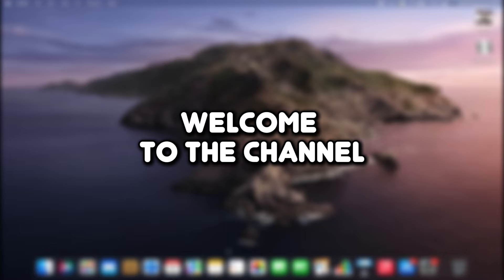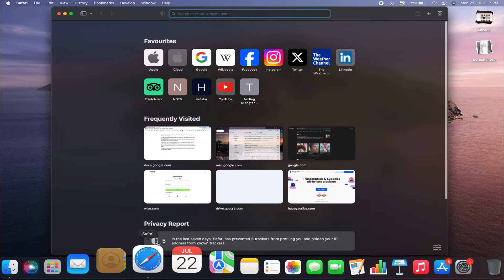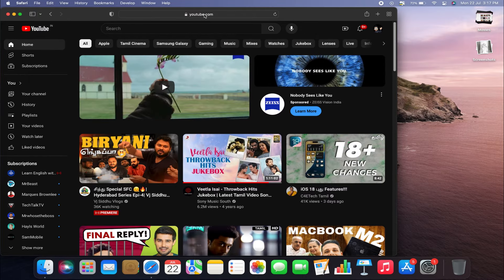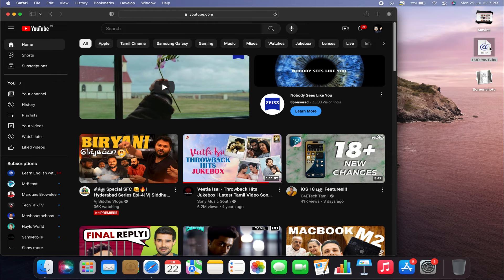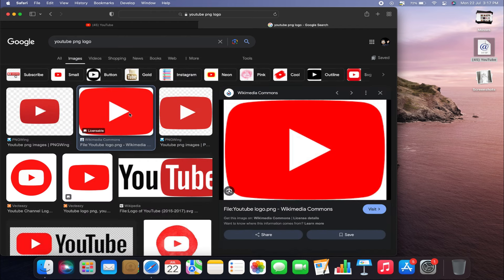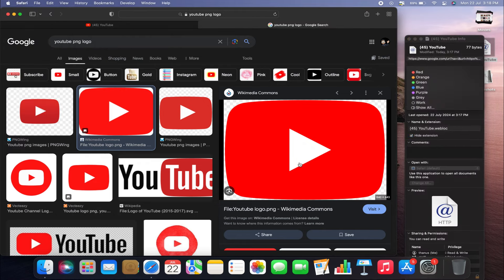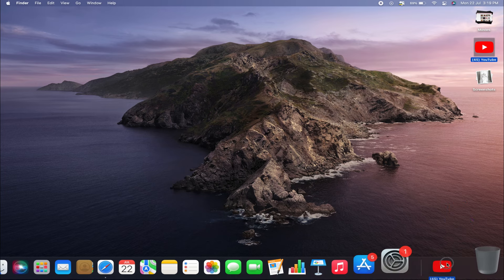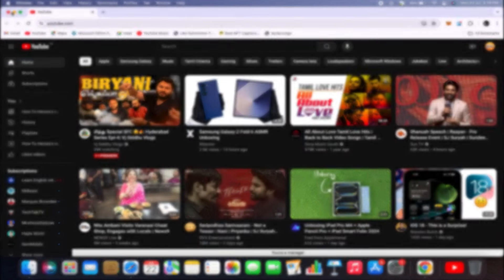How to Get YouTube on Your MacBook | Download YouTube On MacBook!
Want to access YouTube directly on your MacBook? Follow this easy guide to get YouTube up and running on your MacBook!